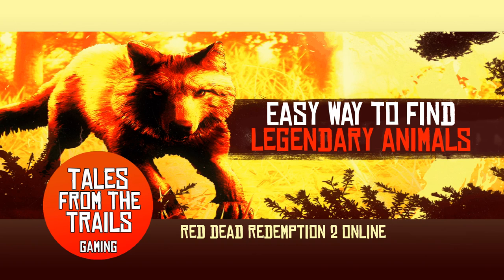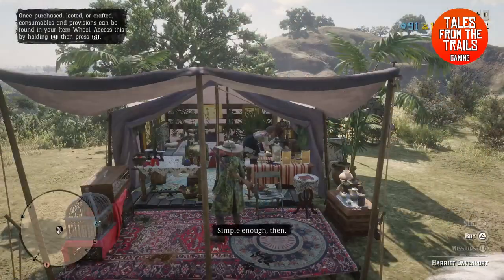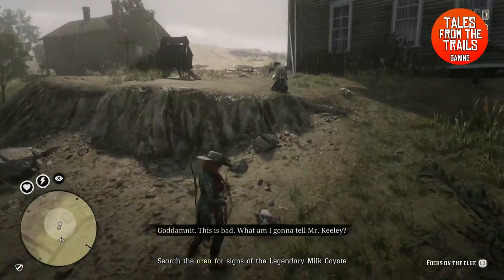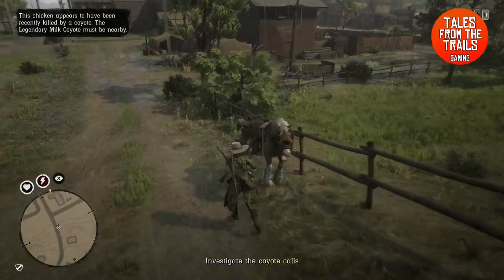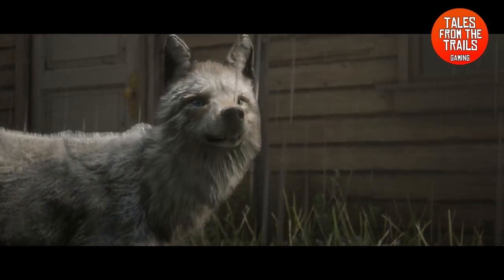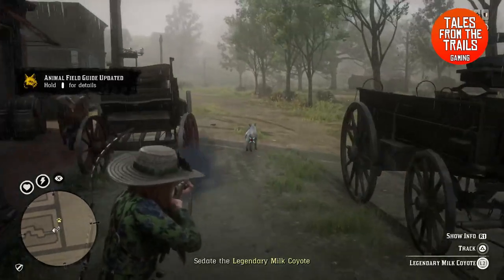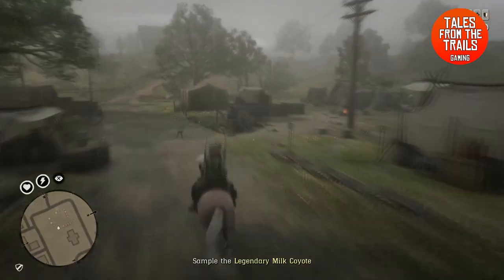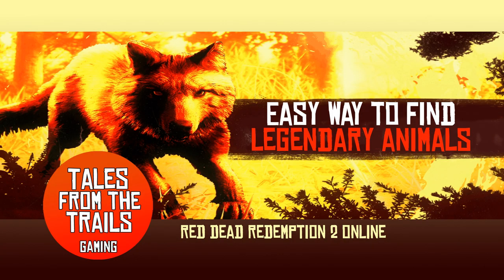🗣 RDR2 Online - How to find Legendary Animals Easy! (Featuring Milk Coyote) Red Dead Redemption 2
This is another very useful Red Dead Redemption 2 online guide designed to help players easily find Legendary Animals as part of the Naturalist Role in game.
There are two ways to find Legendary animals.

 1. Go into the wild and hope to stumble upon a Legendary animal (Hard)
 2. Go to Harriet and start a " Legendary Animal Sighting" mission. (Easy)

Be sure to stock up on Sedative ammo if you plan on getting a sample either by making them via the pamphlet (sold by Harriet) or by purchasing them from Harriet herself.

Its entirely your decision as to whether you wish to collect the sample and keep the legendary animal alive, or choose to end its life and give its skin to Gus the Hunter/Trapper in exchange for wealth and/or unique items in game.

As always stay safe out there and happy trails!

If you feel you would like to contribute towards Tales from the Trails you can do so by:

Amazon Wishlist / Gift Card

All donations are appreciated and will be put towards new hardware, software and gaming content for the stream!